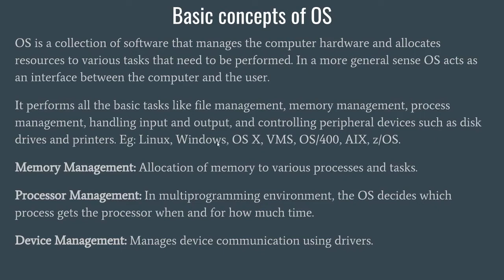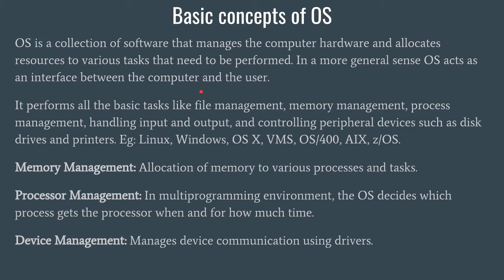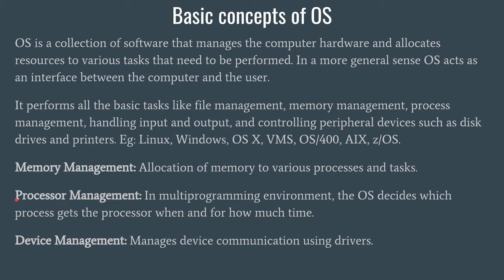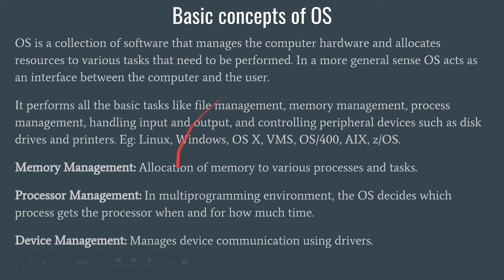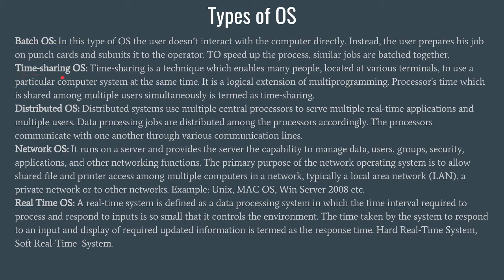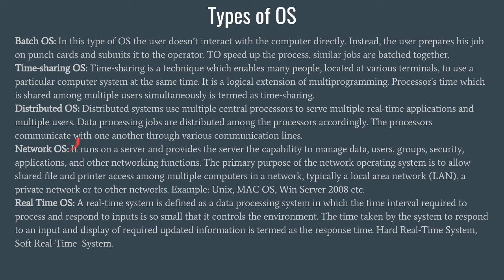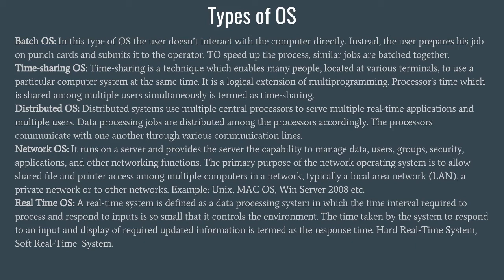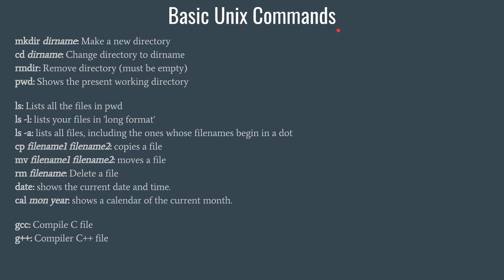Basic Concepts of Operating Systems, Types of OS, Basic UNIX Commands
Chapter: Basic Concepts of Operating Systems, Types of OS, Basic UNIX Commands
Module: Fundamentals of Computers
Subject: Basic Computation & Principles of Computer Programming
Suitable for: 1st Year Engineering Students